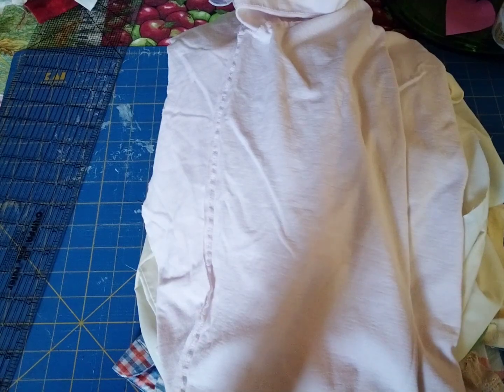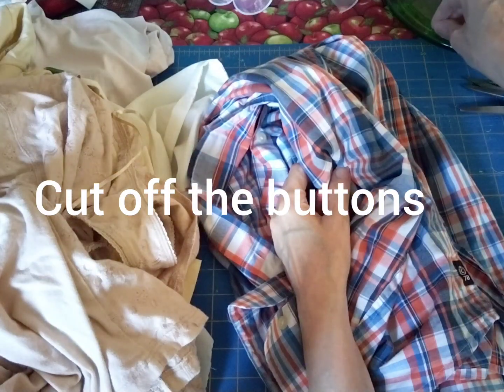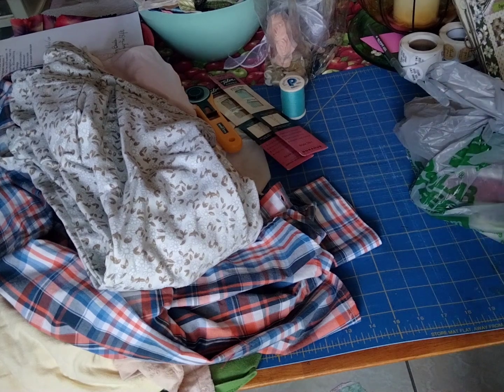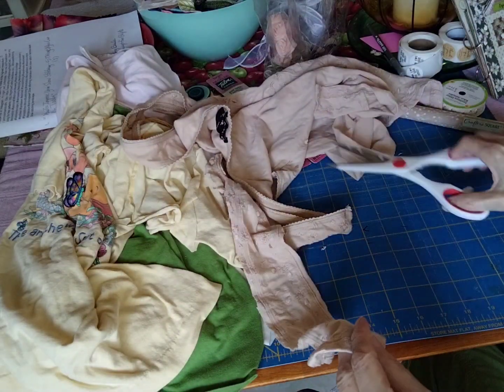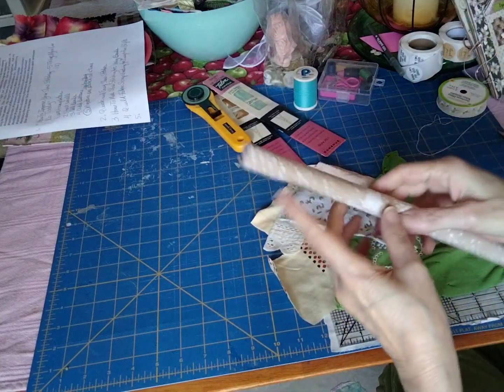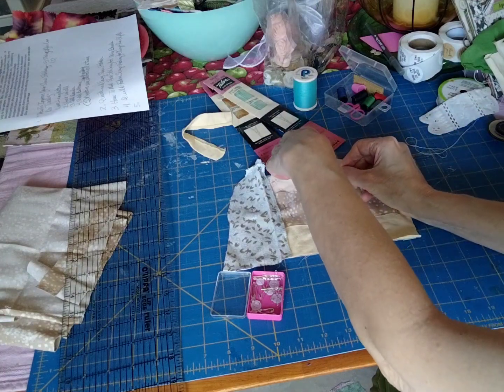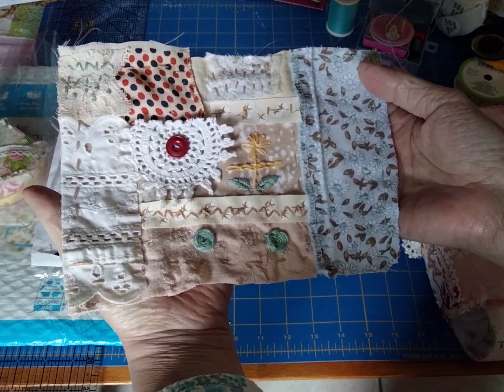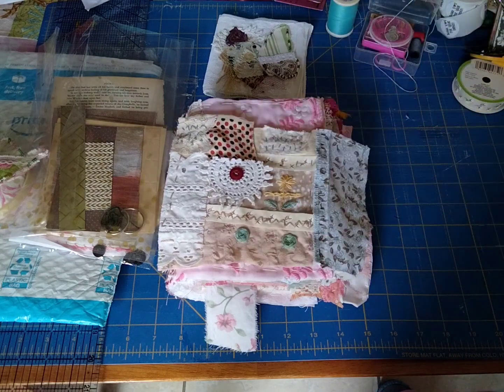What's the Easiest Budget Friendly Way To Start Slow Stitching? Scavenger Hunt!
What's the Easiest Budget Friendly Way To Start Slow Stitching?  Go on a scavenger hunt!  I'm going to show you two options.

My popular slow stitch kit collection in my Etsy shop Markets of Sunshine